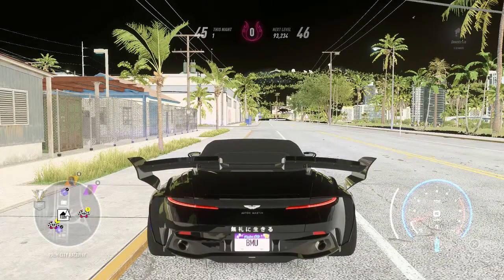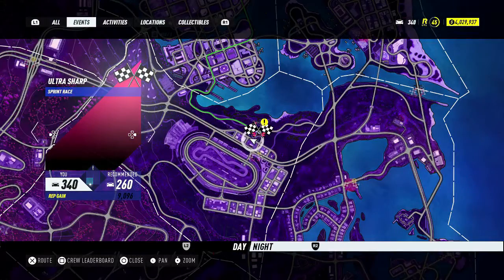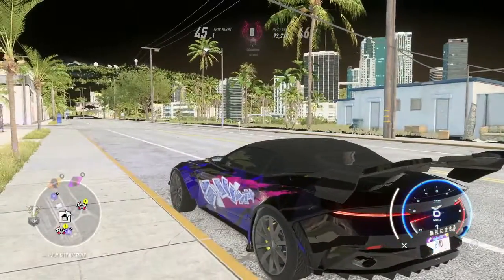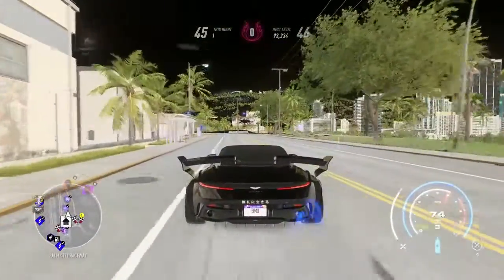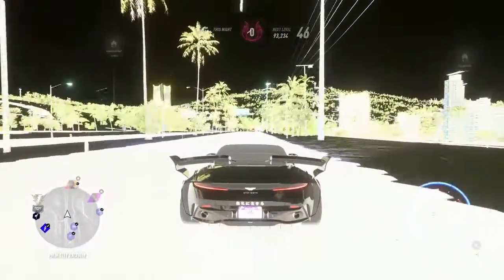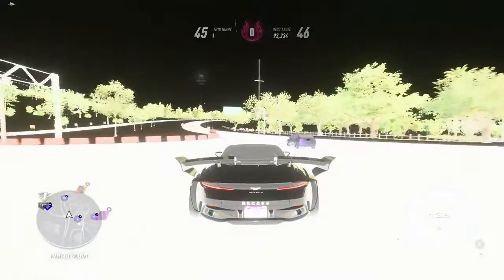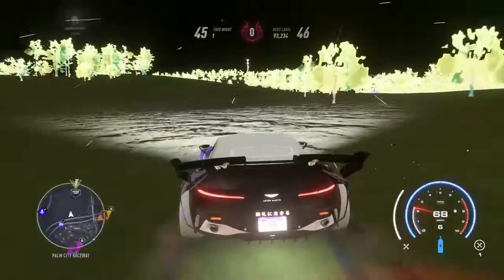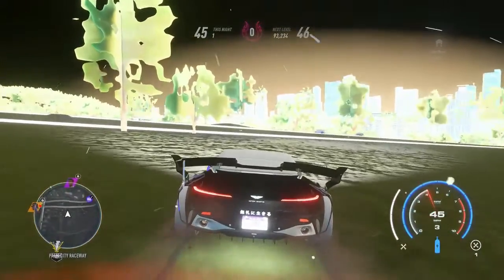What did I Do????